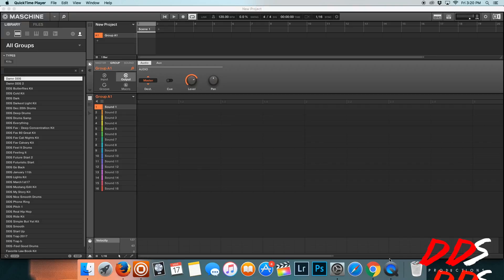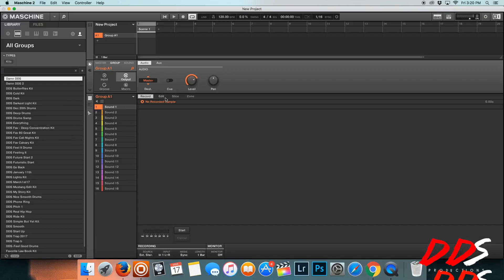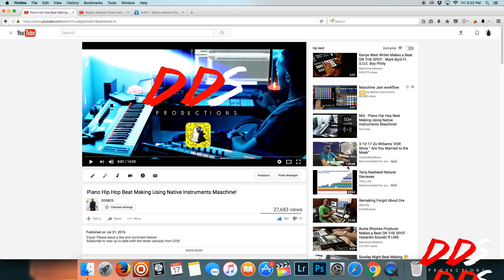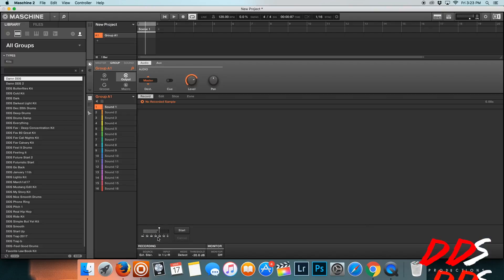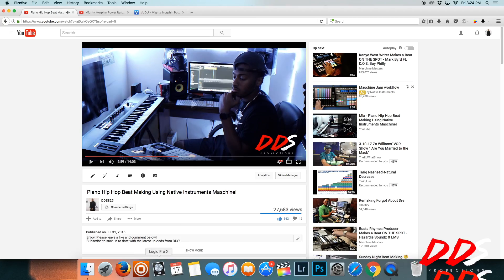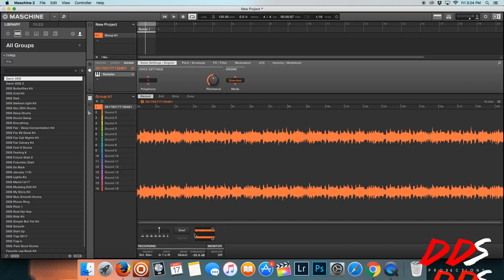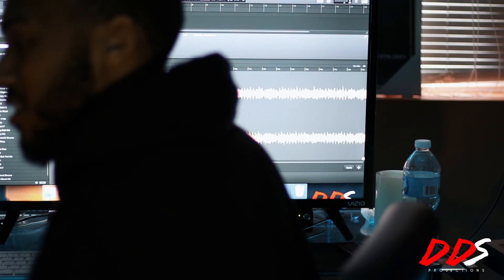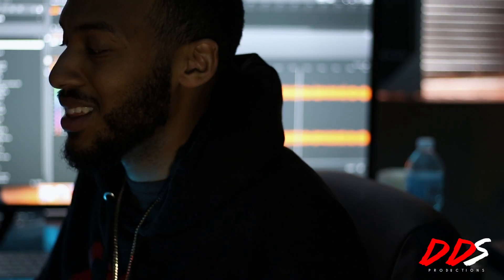Maschine Tutorial: How To Record Audio From Computer Directly Into Maschine. (To Sample)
Here's A Link To The Cable I Used